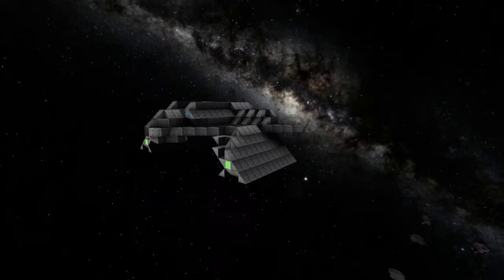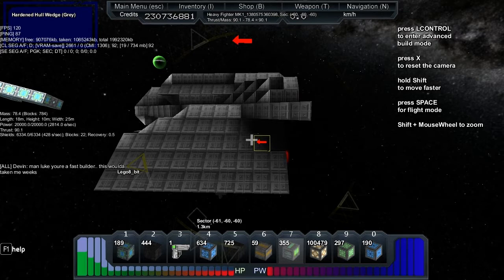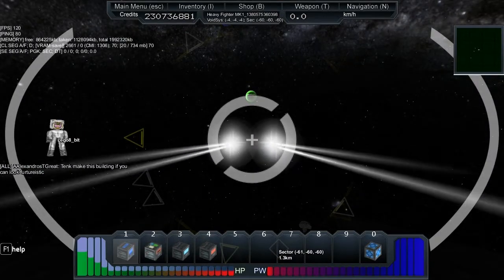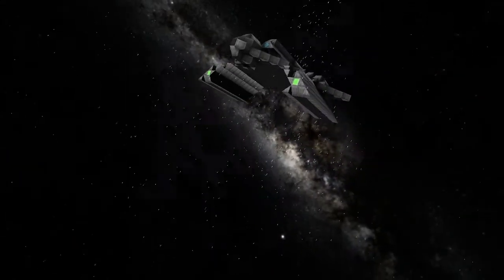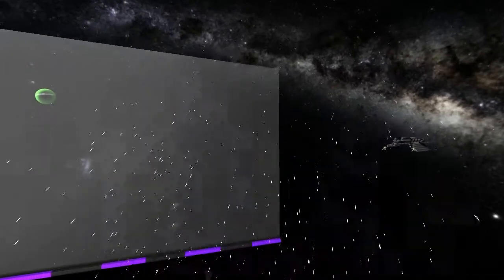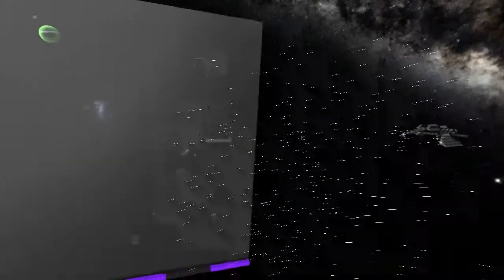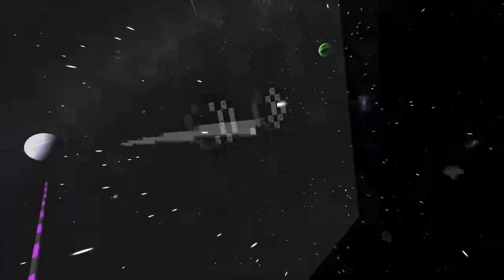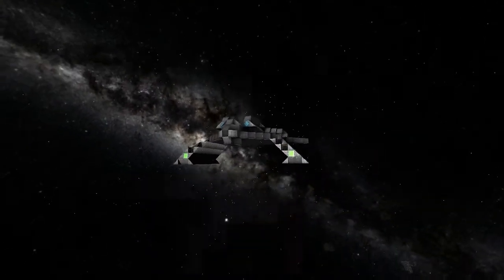Starmade Ep221: Heavy Fighter Mk1 by Lego8_bit